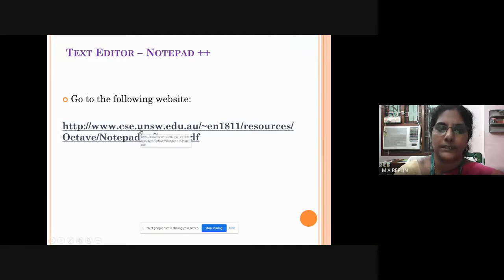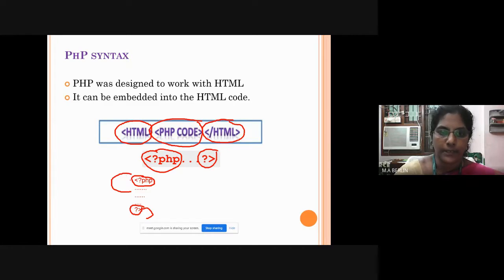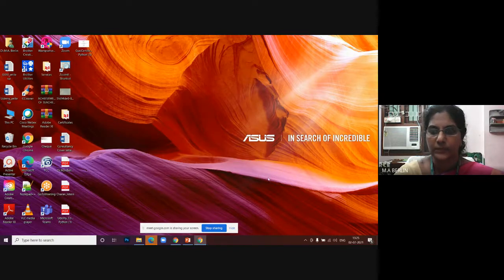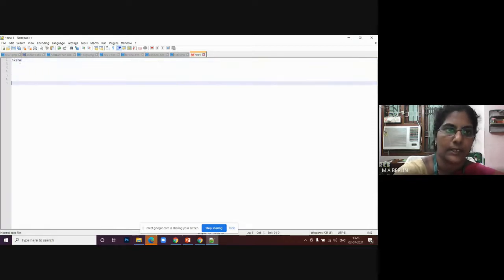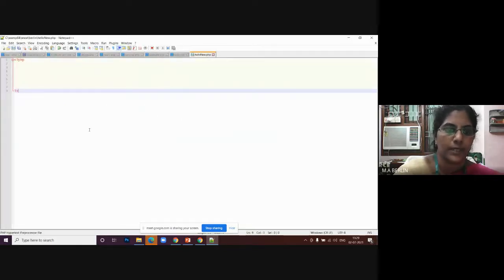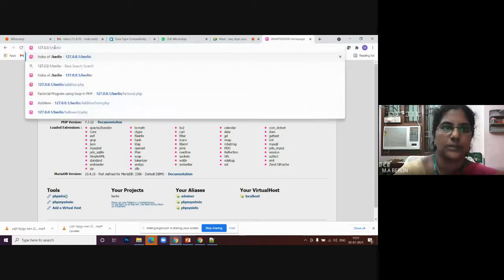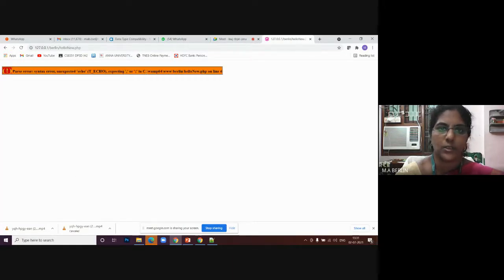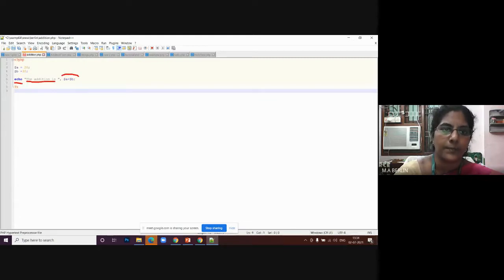PHP and MySQL - Introduction -- Dr.M.A.Berlin,Prof/CSE,RMDEC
This lecture covers the introduction of PhP and MySQL and working examples of Notepad++ and WampServer